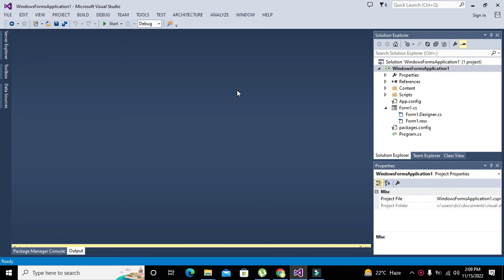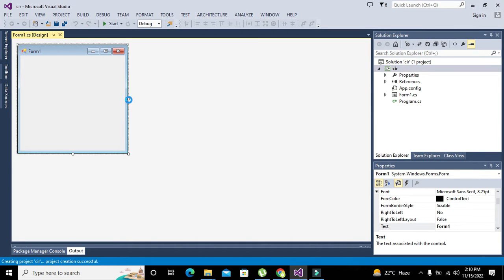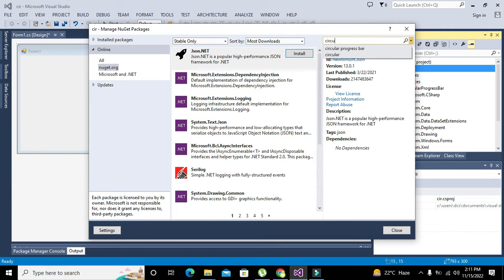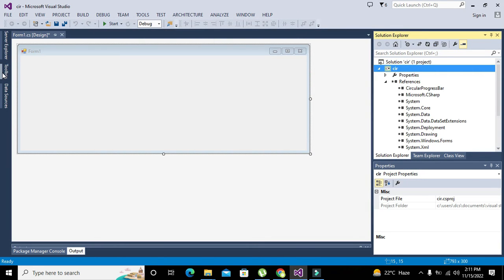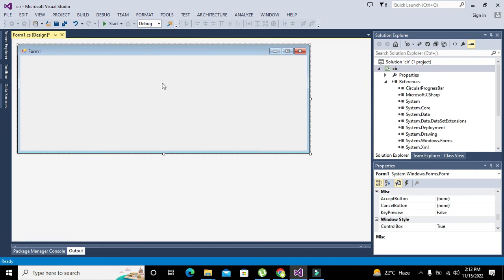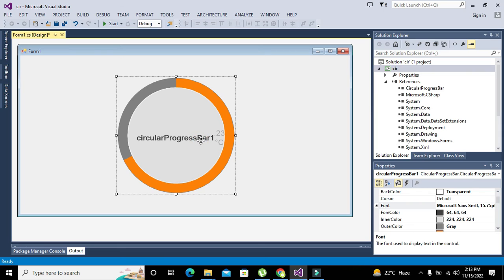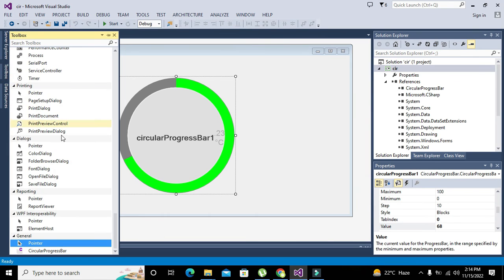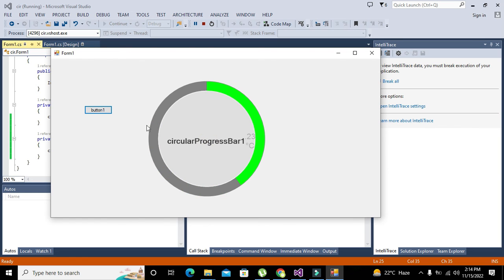how to use circular progress bar in c#.net | circular progress bar in visual studio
1. how to use circular progress bar in c#.net.
2. c# program to use circular progress bar.
3. library for circular progress bar in c#.net.